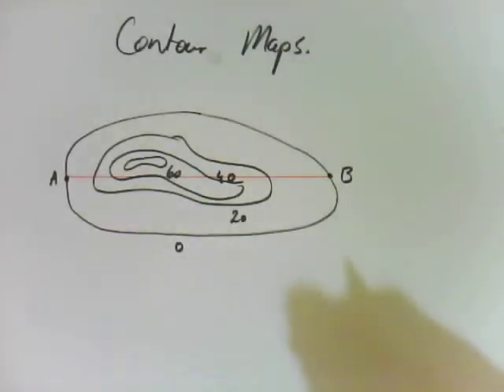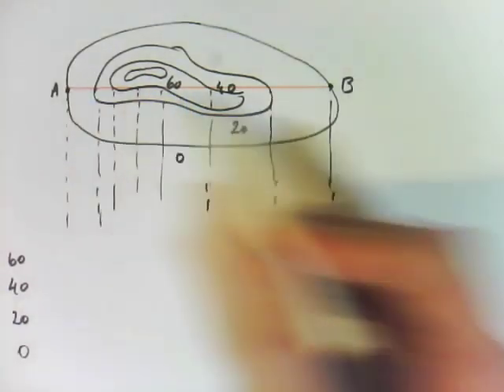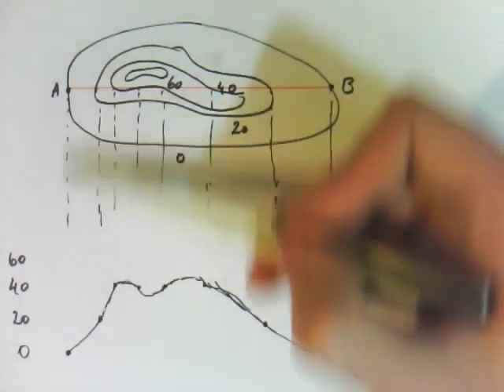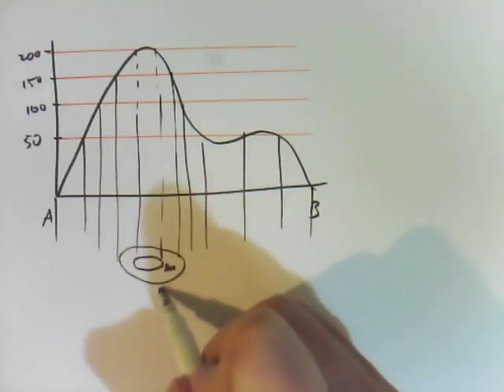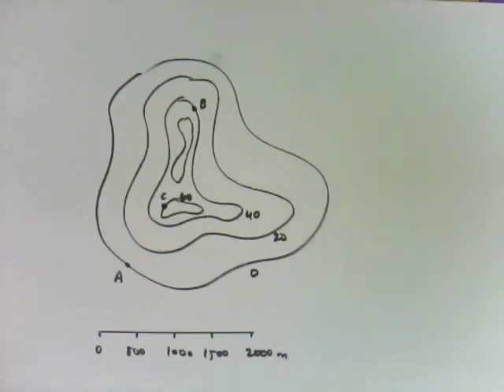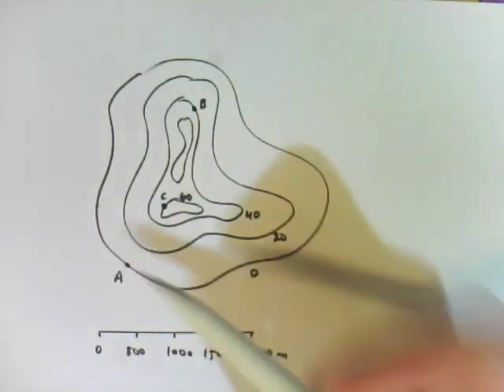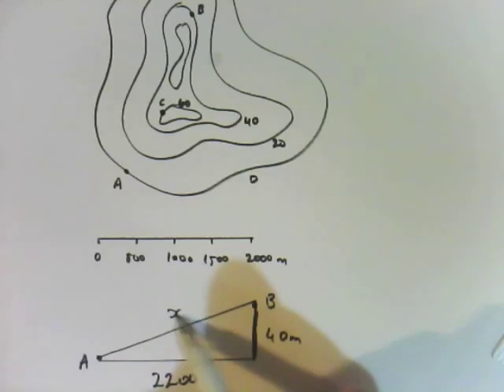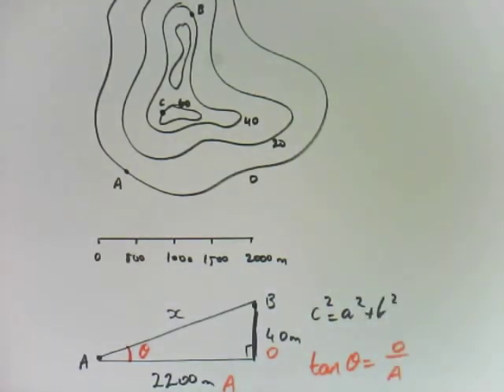9G - Contour Maps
These videos are designed to teach my students specific VCE Further Maths concepts. They are linked to Jacaranda Maths Quest 12 Further Mathematics TI-NSPIRE Edition. This video is about contour maps.